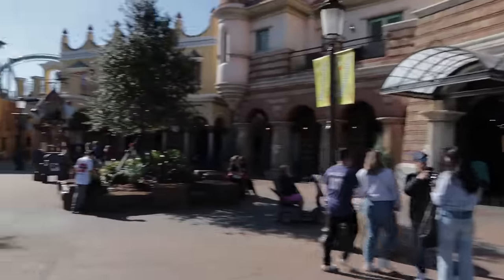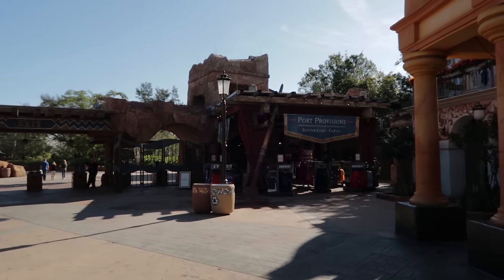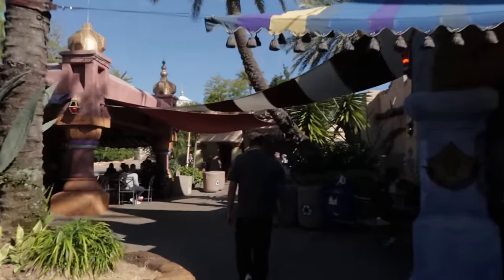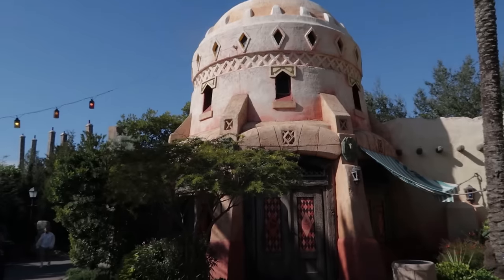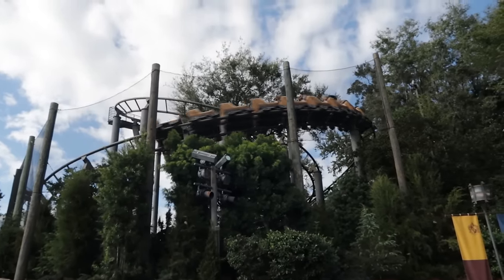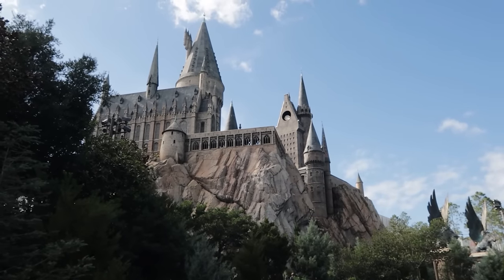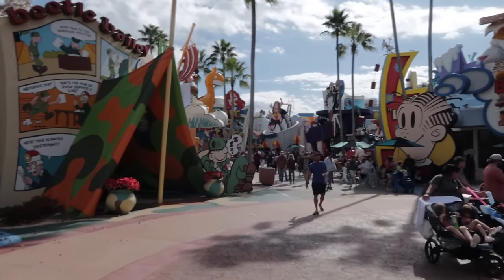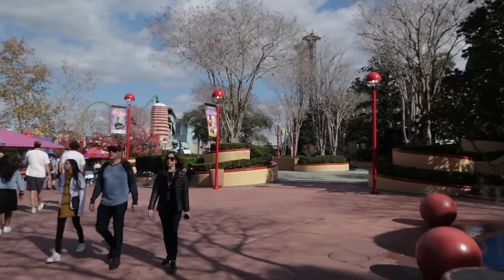2024 Ultimate Universal Islands of Adventure Walking Tour: Everything You Should Know Before You Go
2024 Ultimate Universal Islands of Adventure Walking Tour: Everything You Should Know Before You Go.  Try our coffee.  It's the coffee you've been waiting for!

Orlando Vacation Essentials...

🎢 Join me on an epic adventure as we embark on a captivating walking tour through the magical realm of Universal Islands of Adventure! 🌍 In this immersive video, we'll explore the very heart of this iconic theme park, unveiling the secrets, thrills, and wonders that make it a must-visit destination for every theme park enthusiast.

🔍 Dive deep into the rich details of each themed land, from the awe-inspiring architecture of The Wizarding World of Harry Potter to the prehistoric excitement of Jurassic Park. Along the way, I'll be your guide, sharing fascinating insights, fun facts, and insider tips about the park's rides, attractions, and things of note.

🚶‍♂️ We'll stroll through the iconic streets, encountering the enchanting ambiance, jaw-dropping scenery, and the incredible attention to detail that sets Universal Islands of Adventure apart. Get ready to witness the magic come to life as we explore top-rated attractions like The Incredible Hulk Coaster, Spider-Man: The Ride, and the timeless classic, Dudley Do-Right's Ripsaw Falls.

🌈 Discover hidden gems, photo spots, and interactive elements that many visitors might overlook. Whether you're a seasoned theme park enthusiast or a first-time visitor, this walking tour is your ticket to an unforgettable virtual experience.

🤩 Are you ready to immerse yourself in the world of cinematic adventures, mythical creatures, and adrenaline-pumping thrills? Hit play, and let the adventure begin! 🎥✨